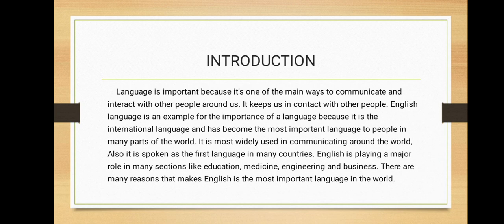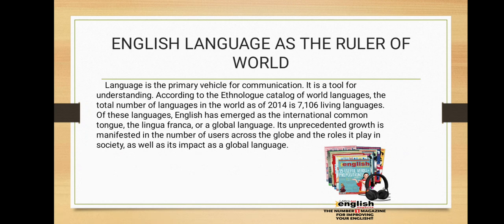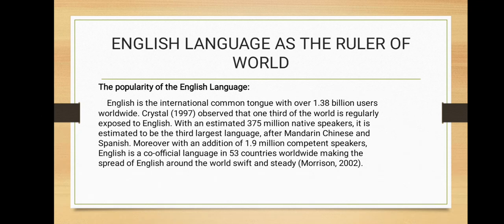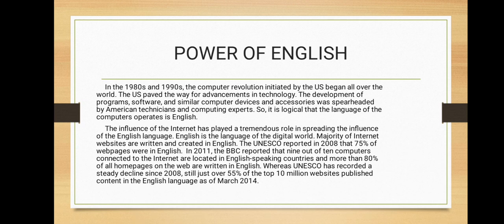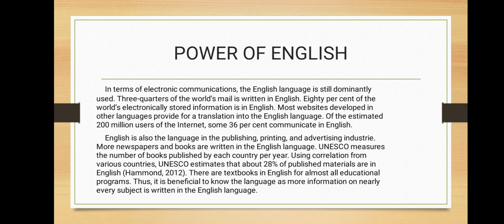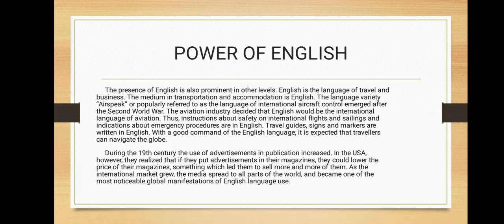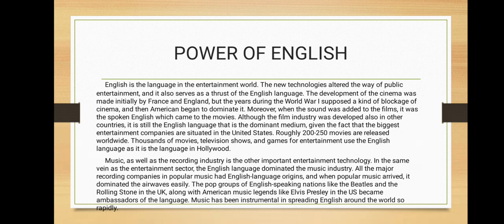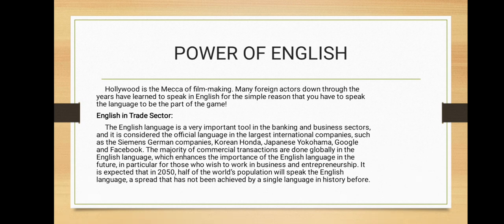ENGLISH LANGUAGE AS THE RULER OF WORLD